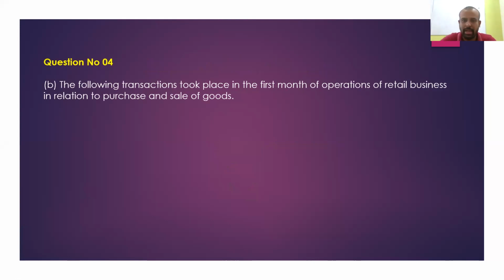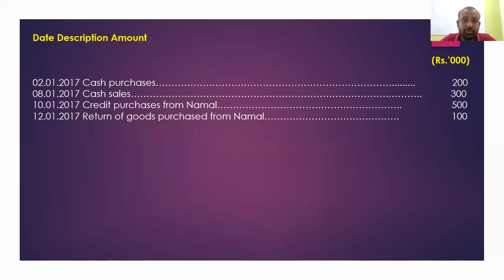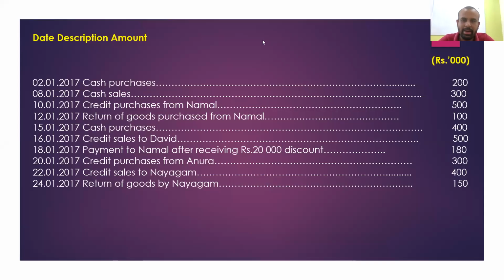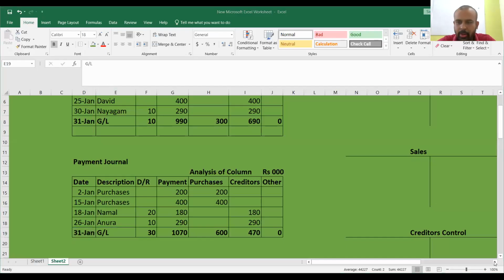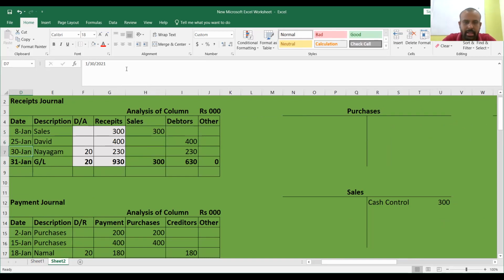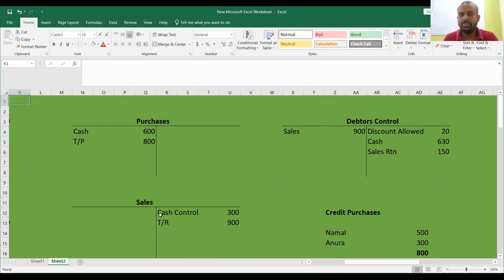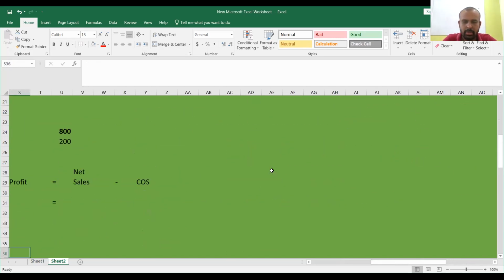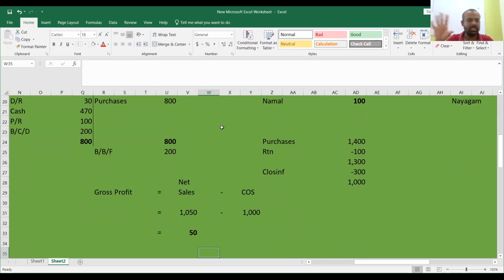Past Paper -Control Accounts - 2017 AL